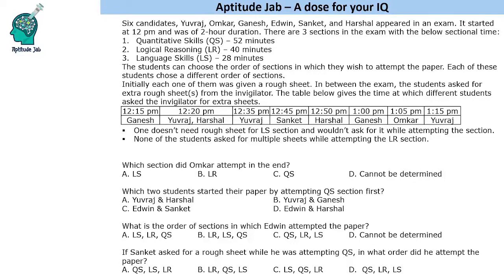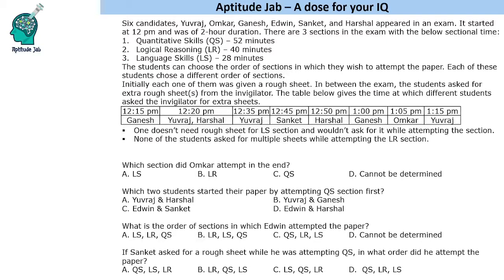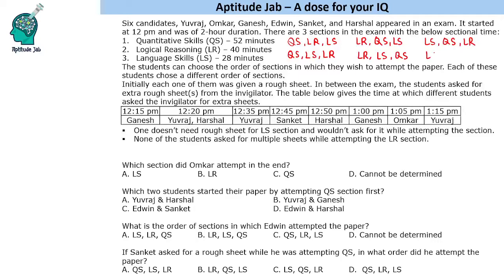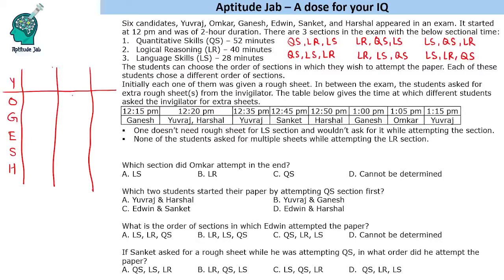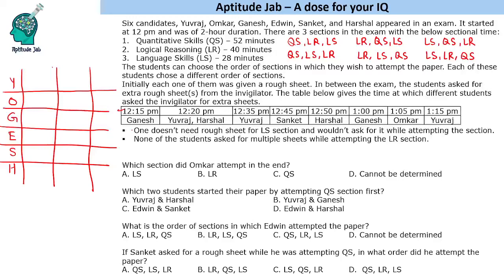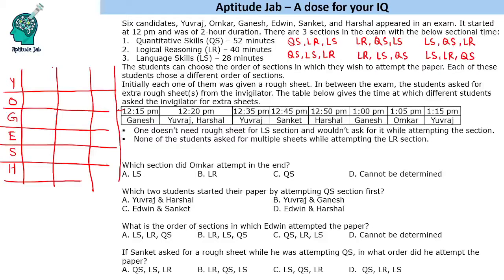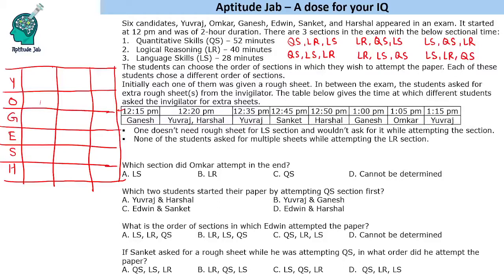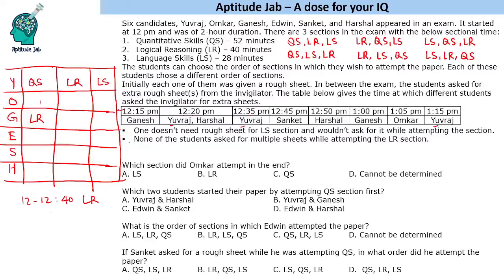CAT Infinite DILR - Set 276 | In what order to attempt NMAT? | Scheduling Puzzle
This is a scheduling puzzle. An exam has 3 sections and six students attempt the paper in different combinations. One needs to figure out the order based on the conditions given to us.